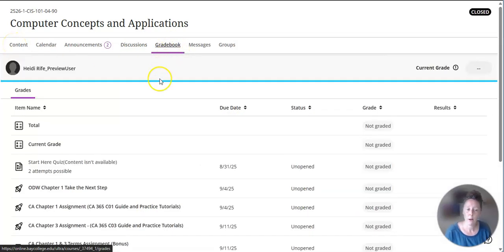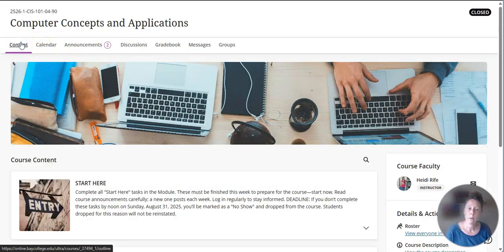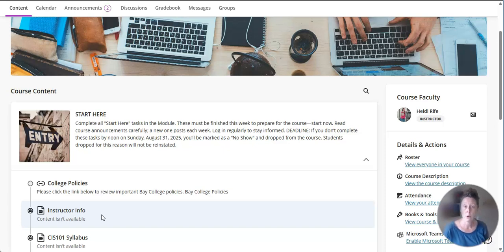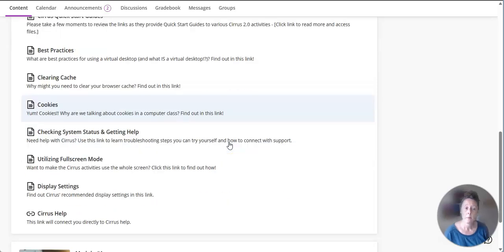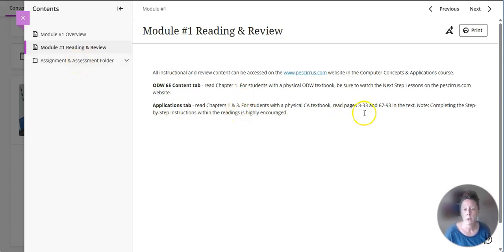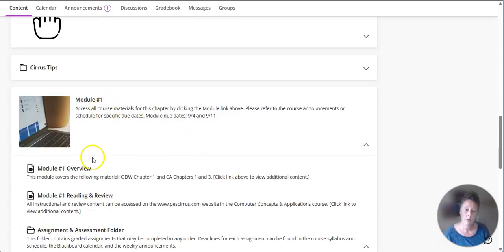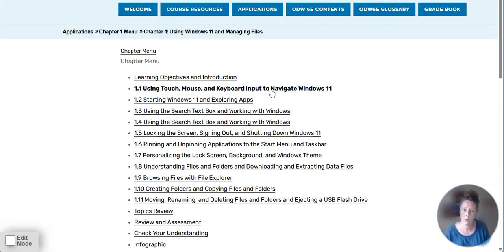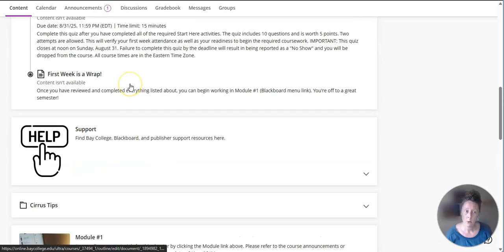CIS101 Welcome 25F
Welcome to CIS101!